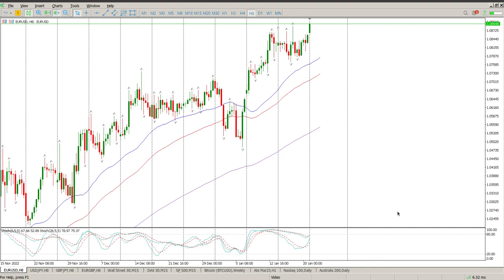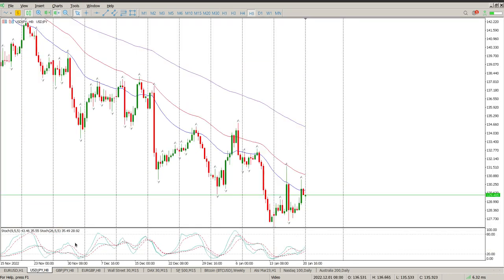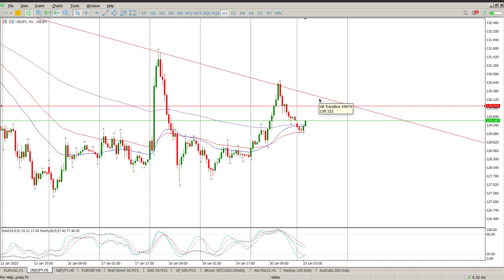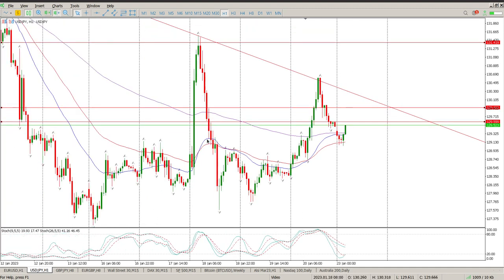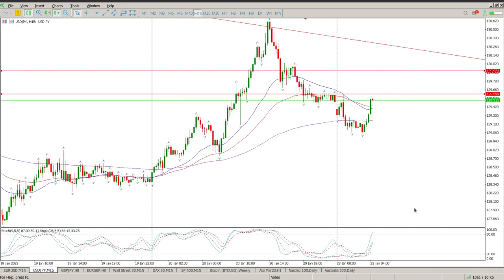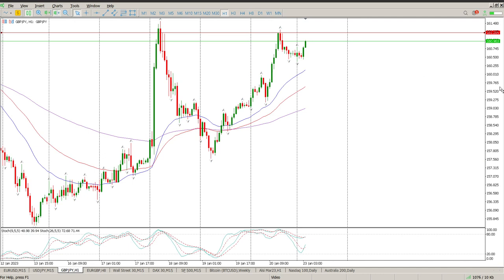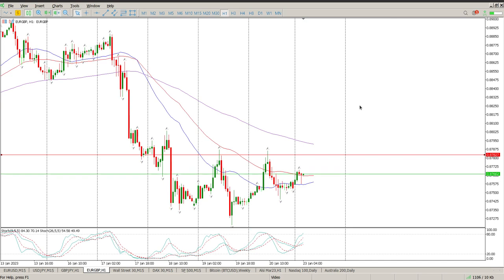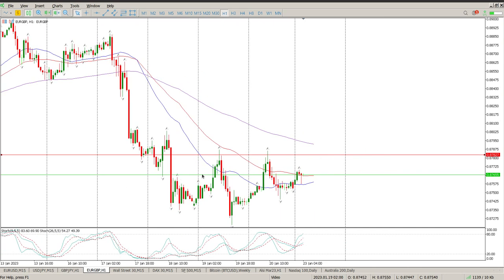EUR/USD Forex Today 23 January 2023 Day Trade Setups and Daily Technical Analysis. Learn to trade